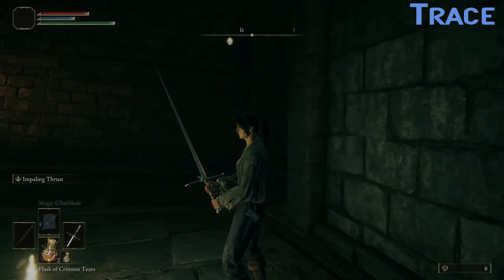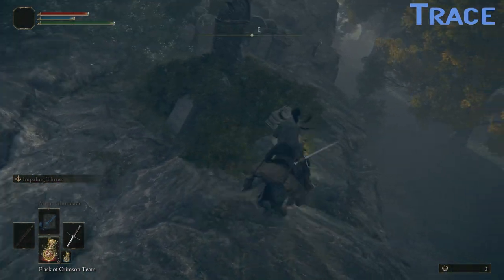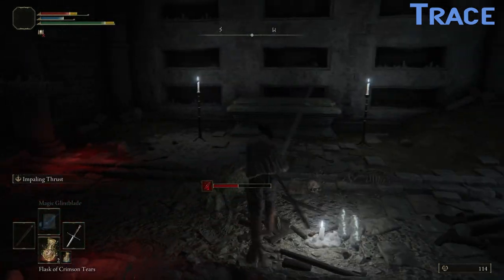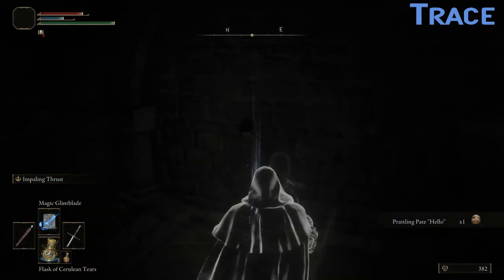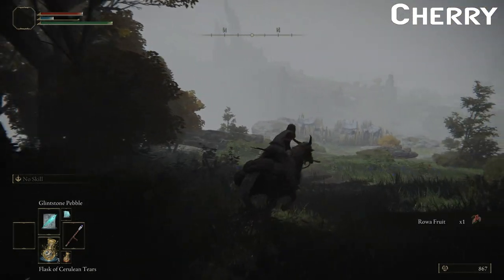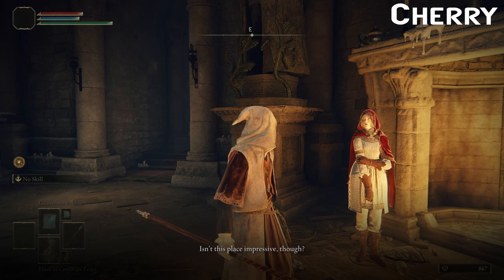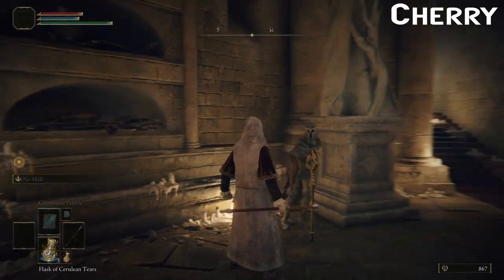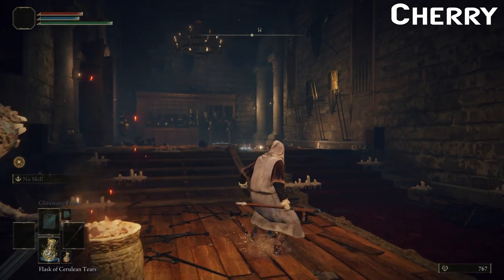Elden Ring MEGAPLAY - Cherry Meets The Gang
Muse ventures into the Lands Between with a MEGAPLAY - an eight-character Let's Play of Elden Ring.

In today's episode, Trace gets her first taste of catacombs, and Cherry has some chats at Roundtable Hold.